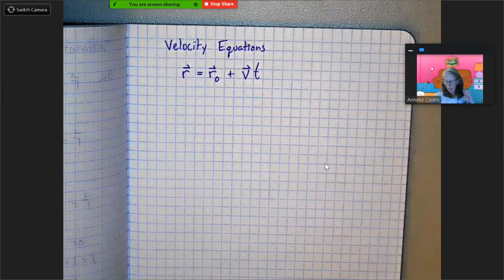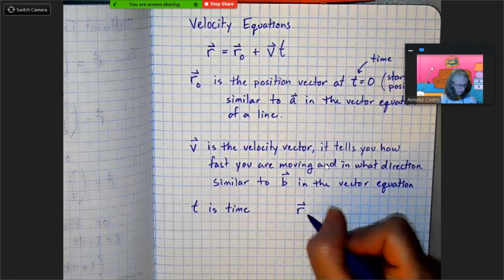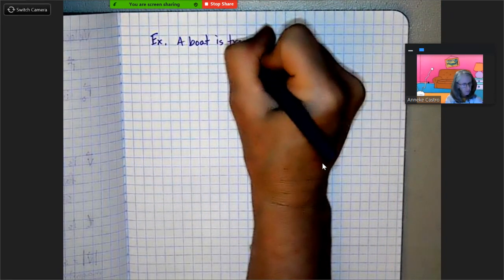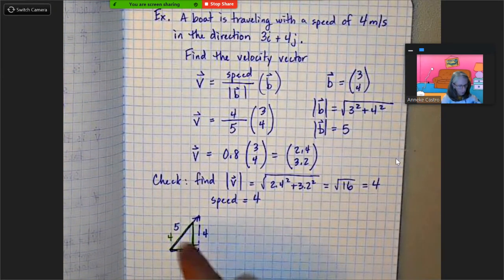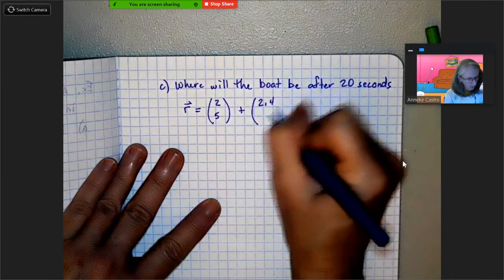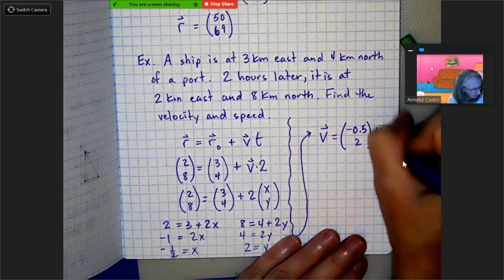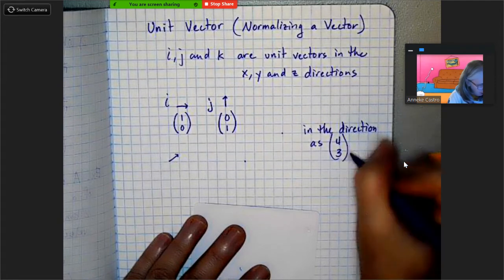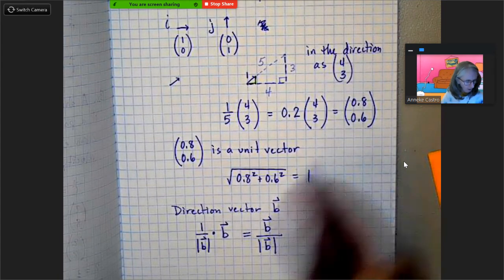Velocity Vectors and Unit Vectors H3O, H3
How to find a velocity vector and make unit vectors.
IB Math Apps AHL 3.12 Vector application to kinematics.